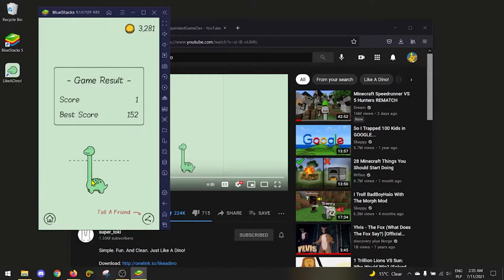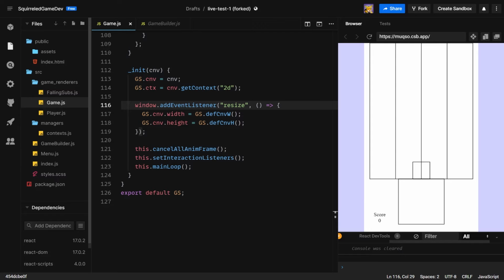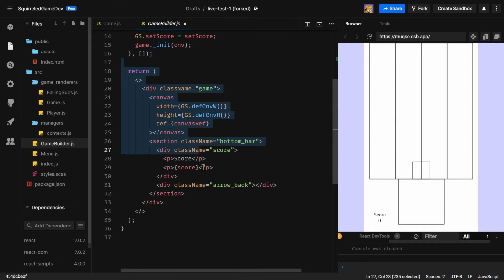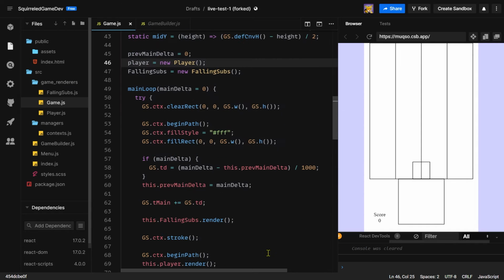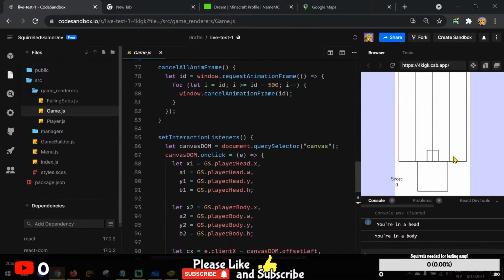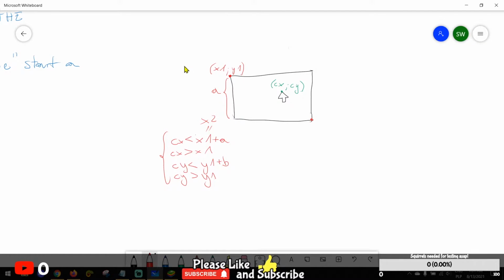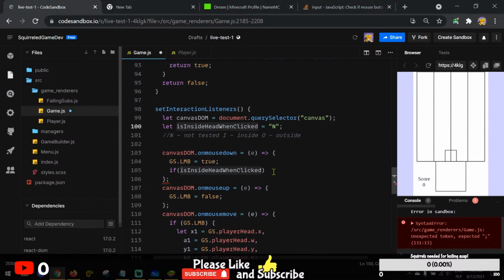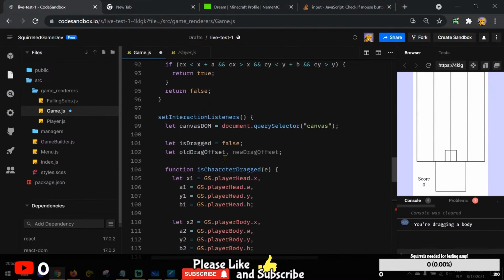Making a Draggable Character | React & Canvas | Like a Dream #02 (Stream Shorts)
Hello squirrels,

Now, we're going to look on the movement in games.